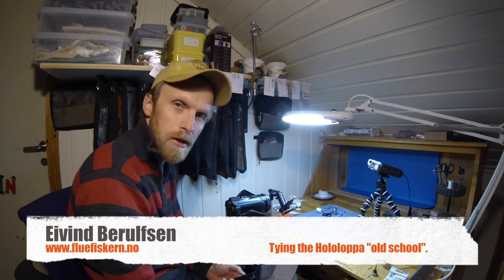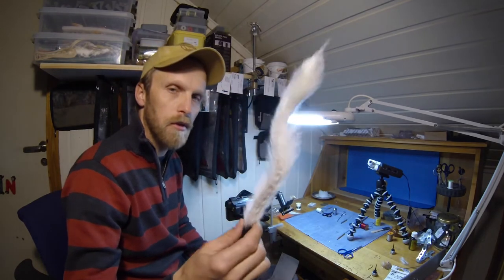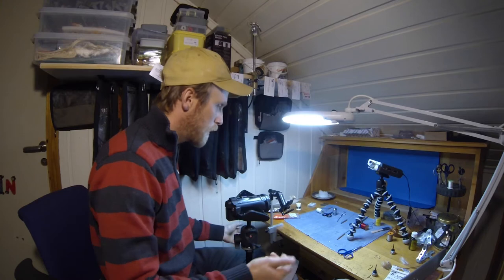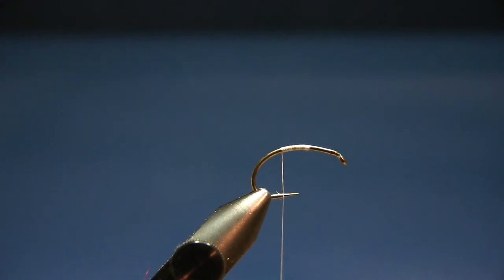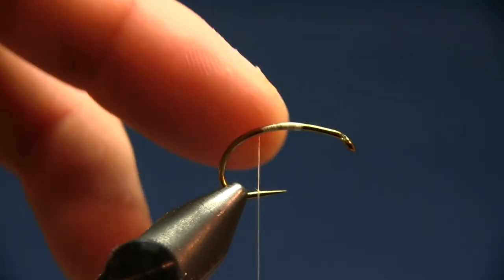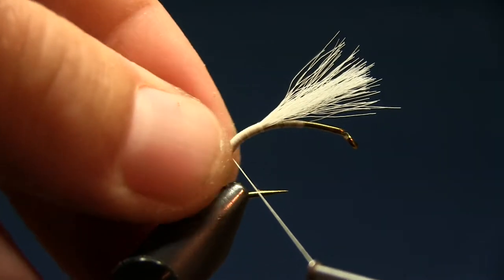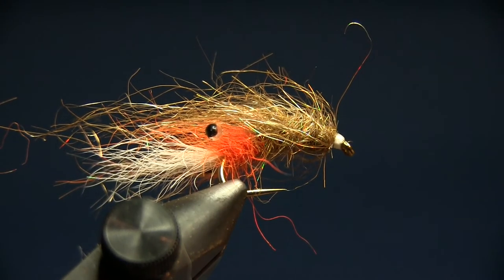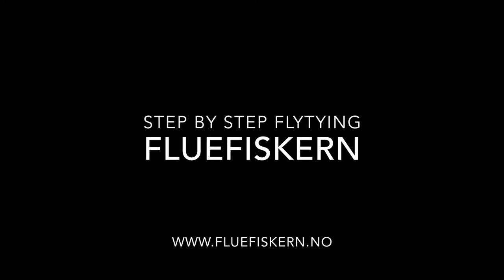Step by step flytying - Hololoppa, 2014. With Eivind Berulfsen.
Materials :

Hook : TMC 2457 size 6
Thread : Uni 6/0 white.
Mouth parts : Calf tail fibers.
Eyes : Uv shrimp eyes.
Trigger point : Seal fur fluo orange.
Boddy : Ice dubb holografic gold.
Lead wire.